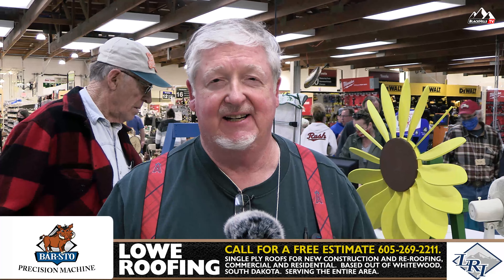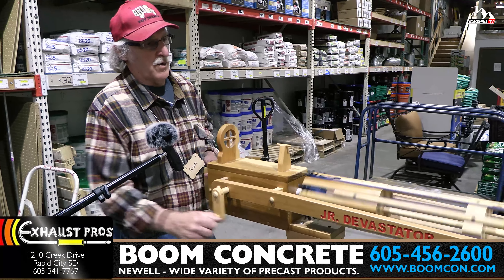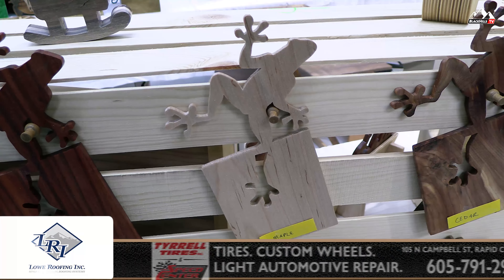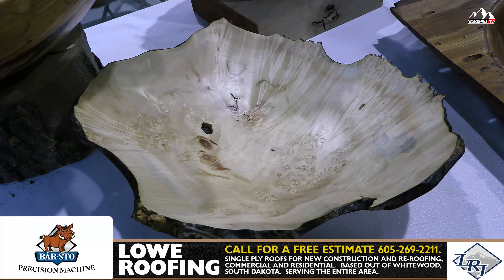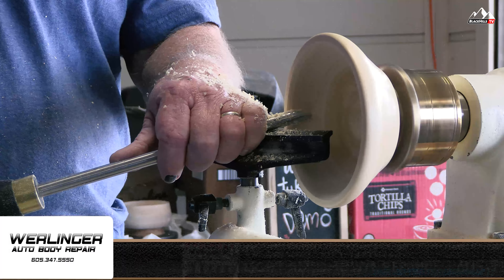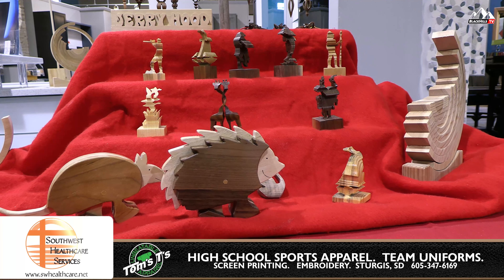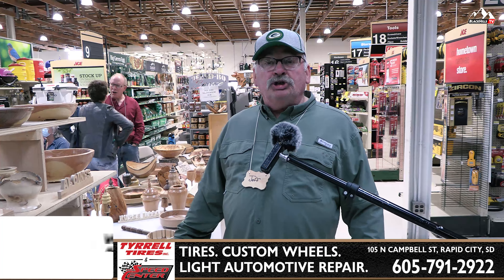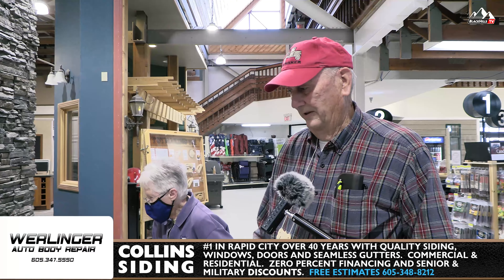Anything Garden & Wood Projects | Rapid City Woodworkers Association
With a garden theme, the Rapid City Woodworkers Association held their annual show at Knecht Home Center on Saturday, April 17, 2021.  Since 2008, the Rapid City Woodworkers Association has made 32,313 toys for children.